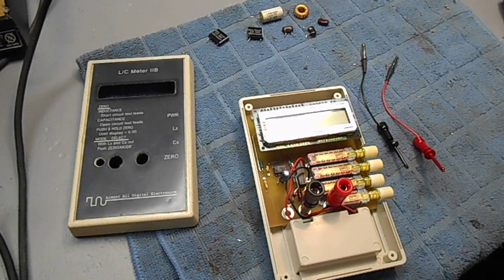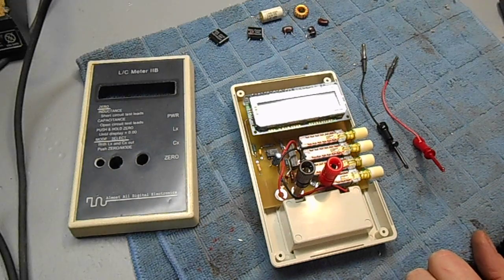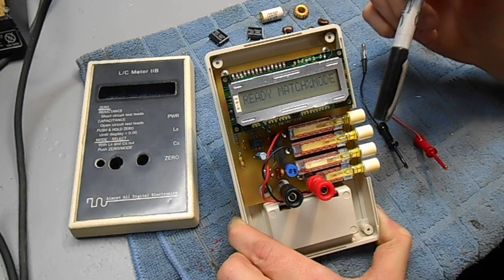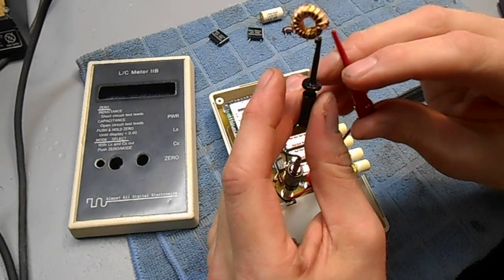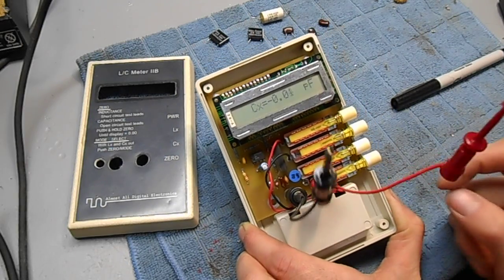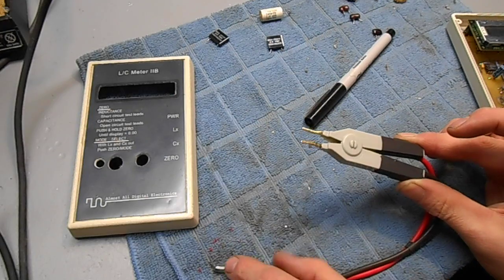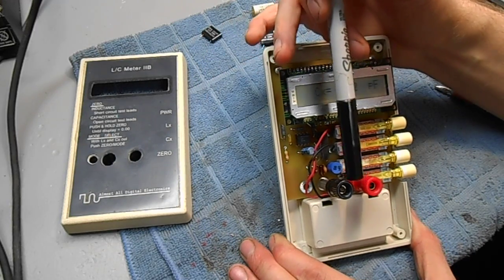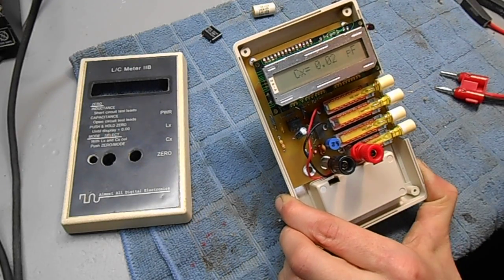GBPPR Vision #7: Review of the AADE L/C Meter IIB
Quick overview of a low-cost inductor/capacitor meter for hobbyist work.

End of video is cut off. Maximum values are around 150 mH / 1.5 uF.